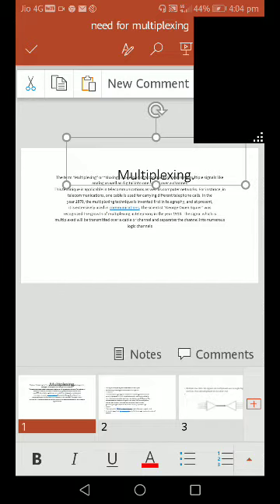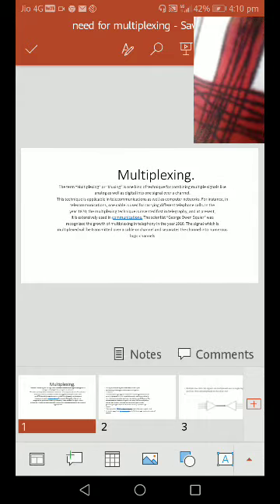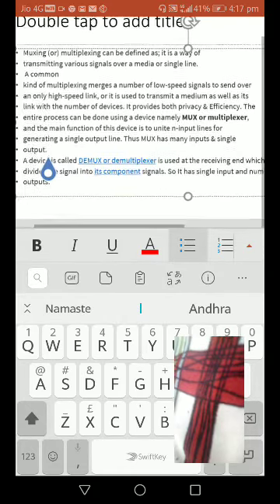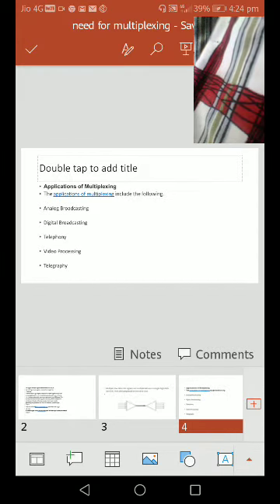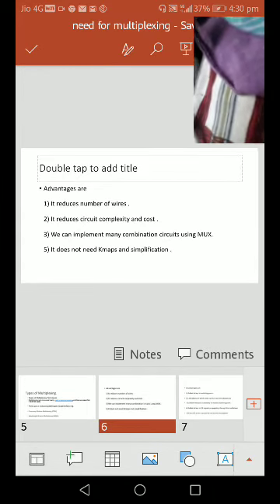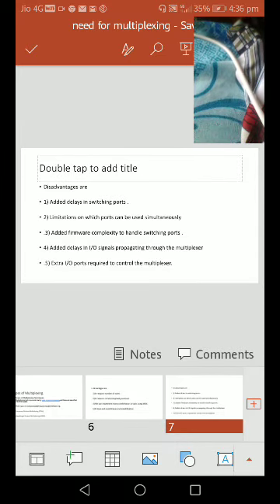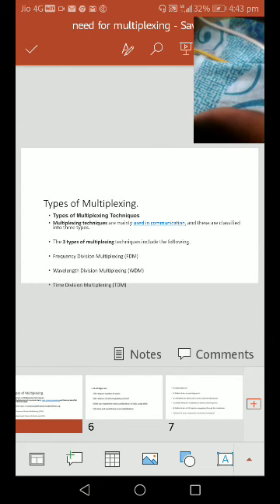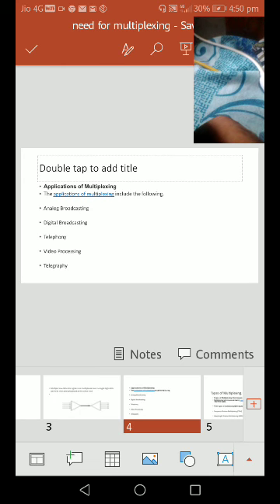Need for multiplexing